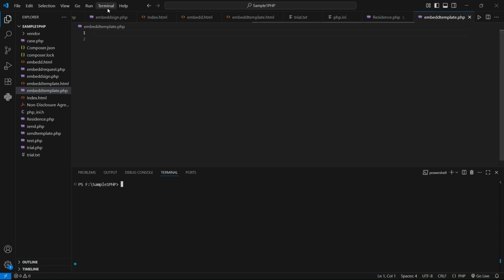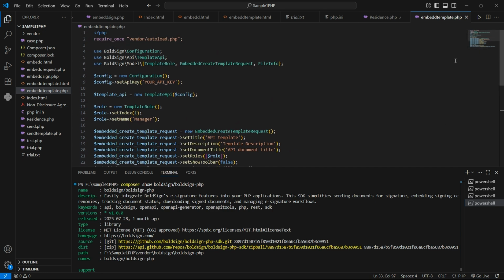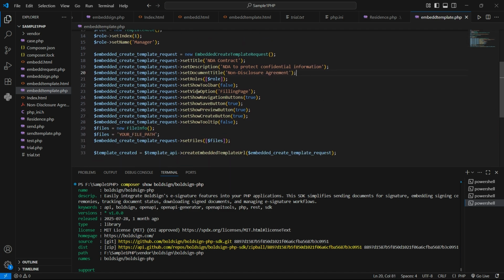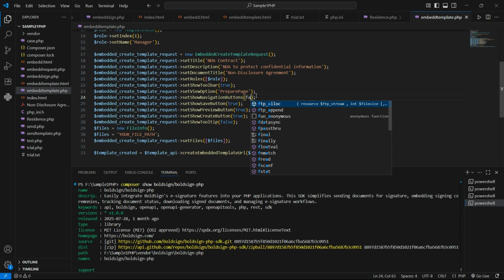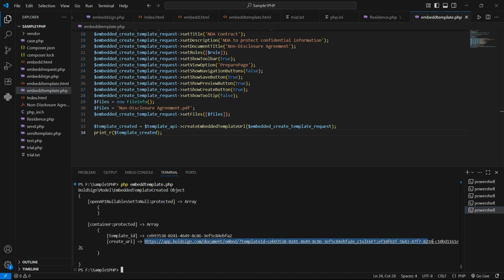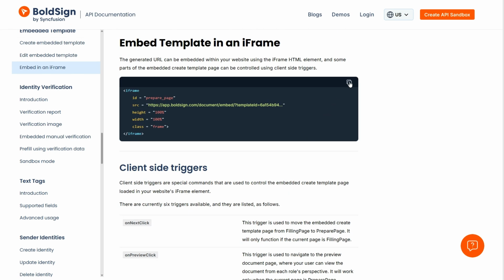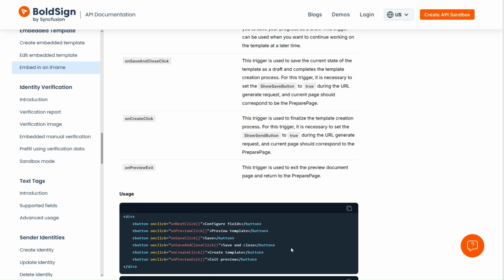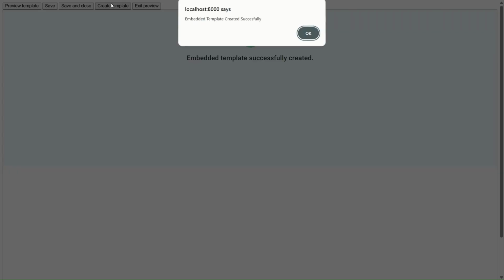Embed a Template Creation Link in Your App Using the BoldSign PHP SDK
In this video, you’ll learn how to generate an embedded template link, integrate it within an iFrame, and create a template. Additionally, you will learn how to customize toolbar actions.
Please check out our previous videos on the BoldSign PHP SDK
Send Signature Requests Using the BoldSign PHP SDK
How to Send Signature Requests Using Templates with BoldSign PHP SDK
Send E-Signature Requests from Your App Using the BoldSign PHP SDK
Embed a Signing Link in Your App Using the BoldSign PHP SDK
BoldSign
BoldSign PHP SDK Docs:
PHP SDK - API Documentation - BoldSign
Try BoldSign Now: Sign Up – BoldSign
SOCIAL COMMUNITIES

Agenda
[0:00] Introduction
[0:37] Install the BoldSign PHP SDK
[0:56] Create a template URL
[2:20] Customize the view page option
[2:45] Hide the navigation button in the toolbar
[3:52] Embed the template URL in an iframe
[ 4:48] Hide the toolbar on the prepare page
[5:08] Set up custom toolbar buttons and actions
[5:14] Add code to handle client-side events
[5:50] Create template